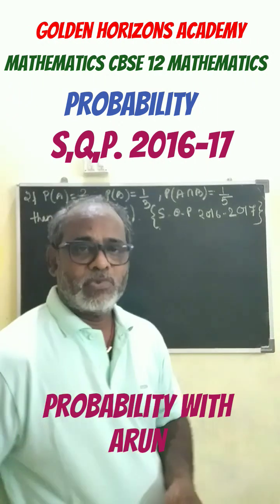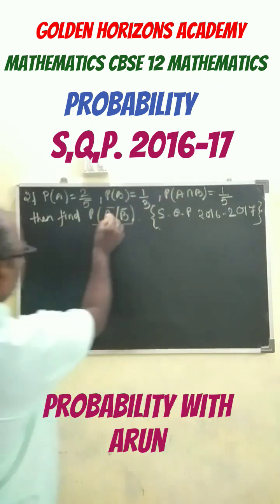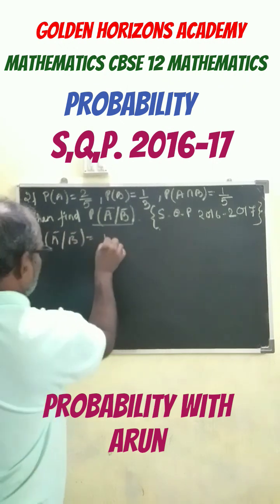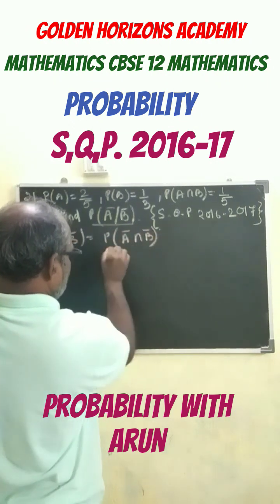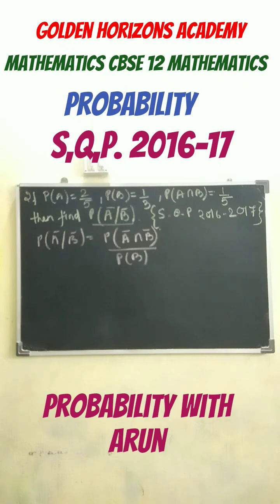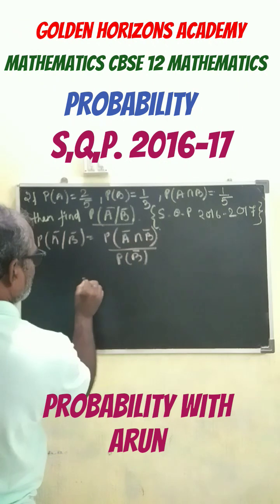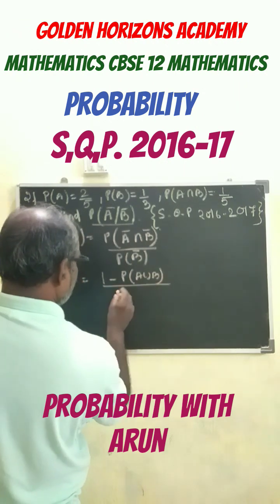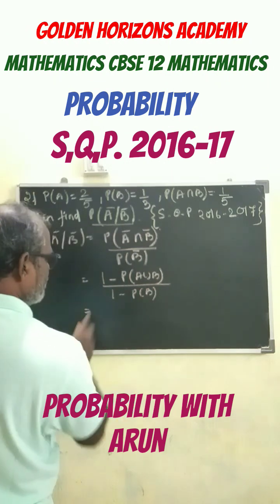probability of CBSE board class 12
get hundred percent success in your board exam just follow everyday with Arun Kumar